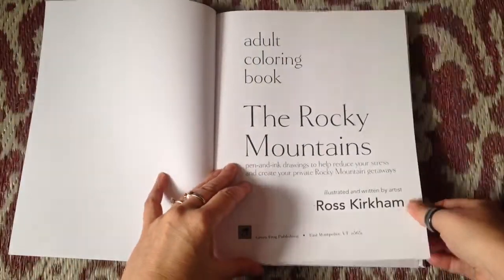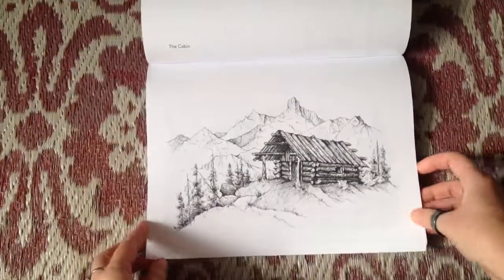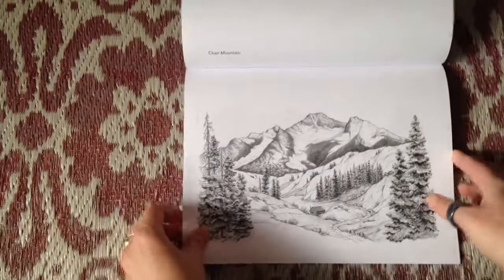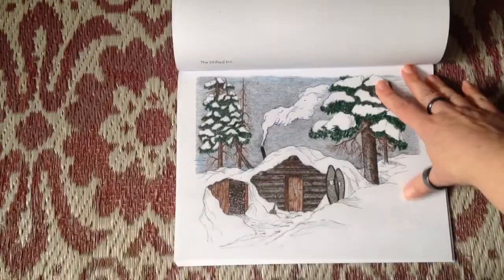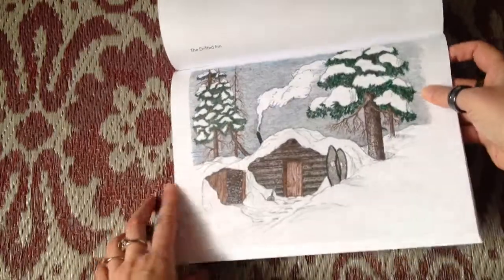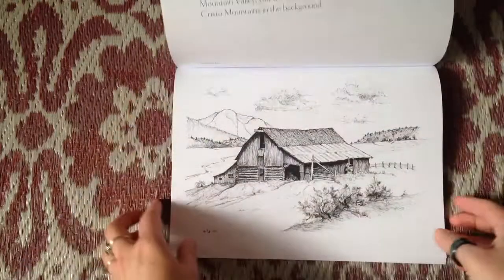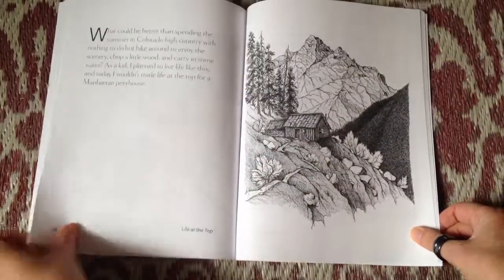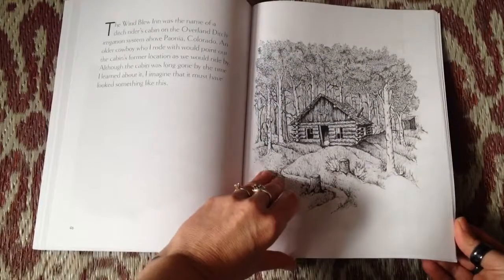The Rocky Mountains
The Coloring Club pages through The Rocky Mountains, illustrated by Ross Kirkham